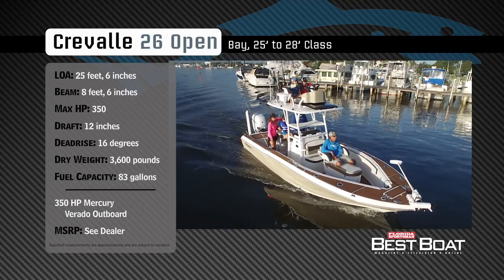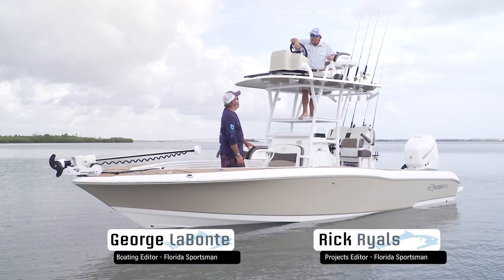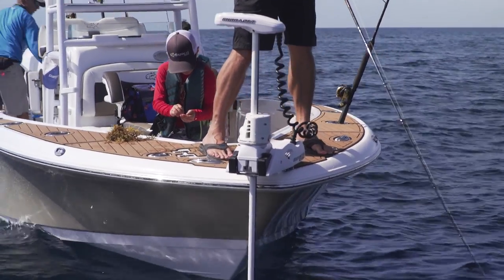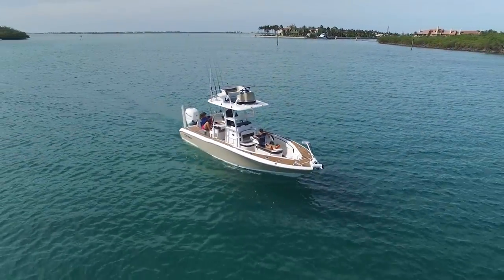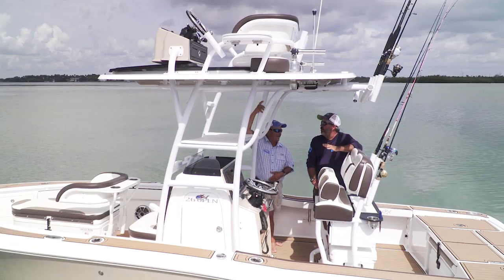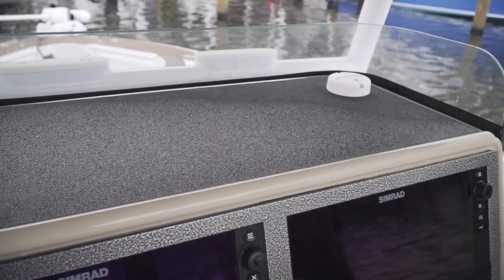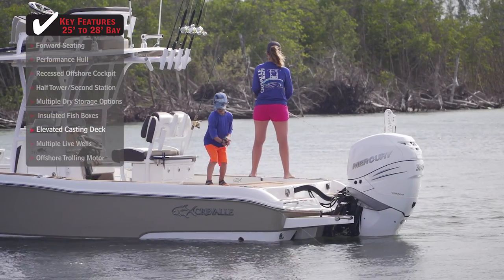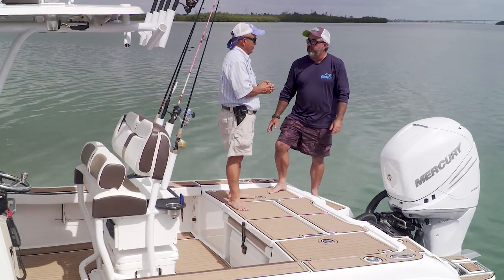Boat Review - Crevalle 26 Open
The Crevalle 26 Open is a very striking example of having the best of both worlds. This boat offers lots of dock appeal with highly custom finish work and functionality that few could find fault with. During our water testing offshore, the 26 performed impressively in a confused three-foot cross chop and drifted comfortably to the beam. Inshore she slipped through a foot of water on the trolling motor around docks and mangrove shorelines very quietly.